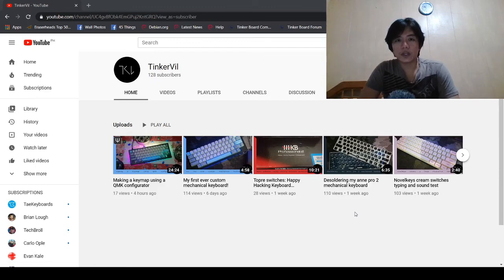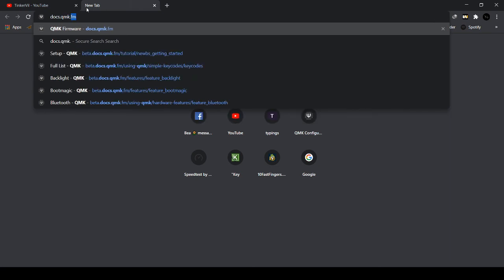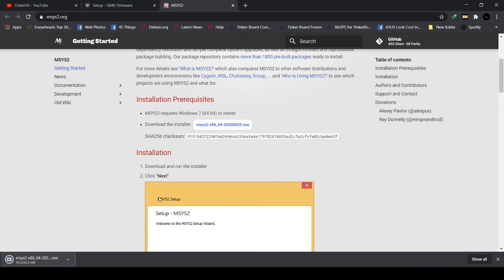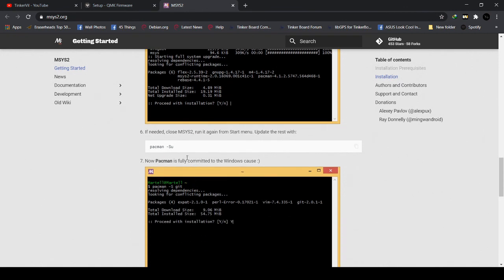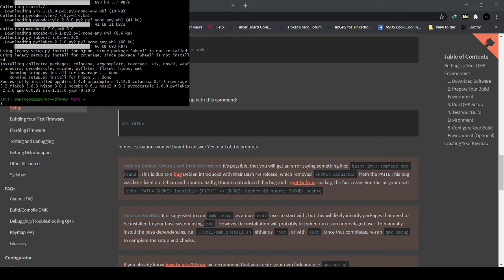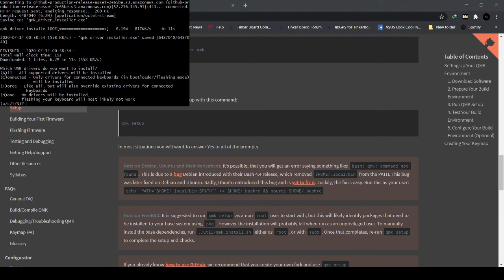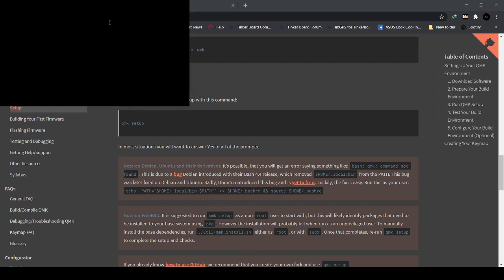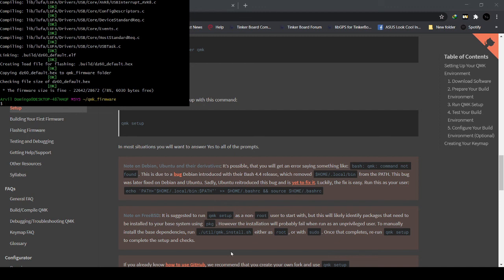Installing qmk firmware in windows 10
So when I first install qmk in my computer I was having problems since some of the code are not working in the way that it should work that's why I have decided to make this video for those people who are having a hard time installing qmk firmware in their windows 10 devices. :)

Mic Used: Boya BY-MM1 mic

2:12 Installation of MSYS2
5:16 Setting up of qmk firmware in msys2
12:43 Compiling your keymap

Links:
qmk:

Codes used:
pacman -Syu

pacman -Su

pacman --needed --noconfirm --disable-download-timeout -S git mingw-w64-x86_64-toolchain mingw-w64-x86_64-python3-pip

pacman -Sy python3

pacman -Sy python3-pip

python3 -m pip install qmk

qmk setup

cd qmk_firmware

make clean dz60:default